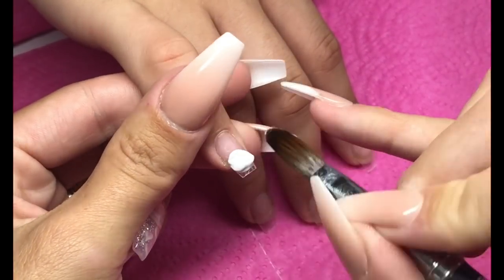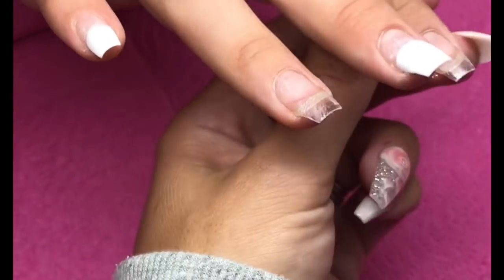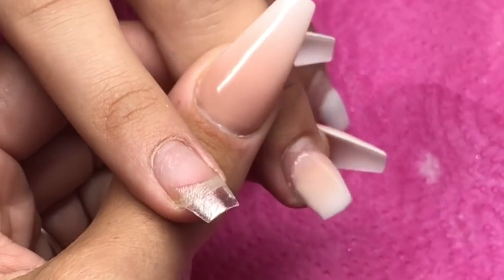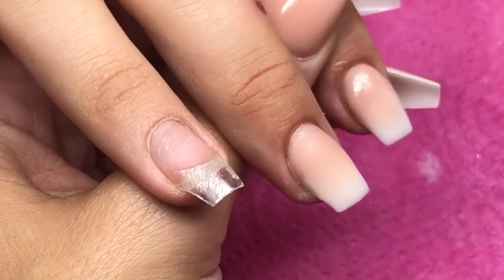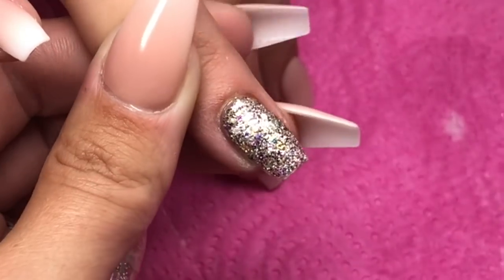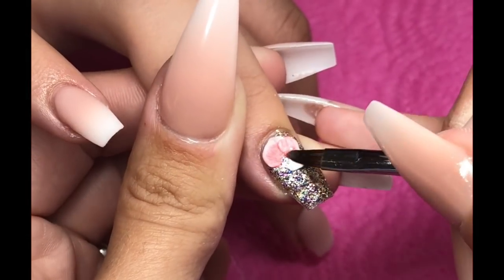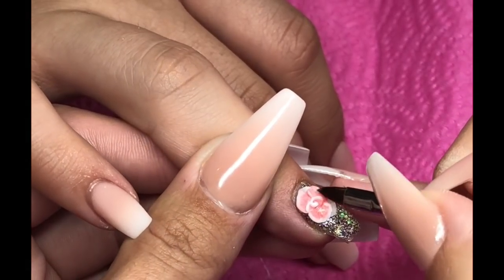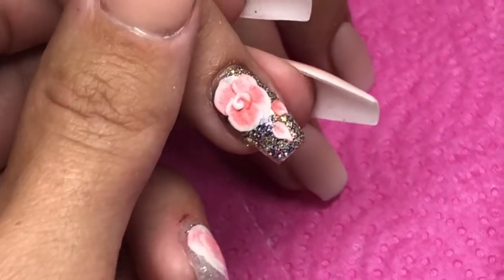Ombré nails | encapsulated flower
Cjp
Crystal glass
Smashed peach (for flowers)
Peach sorbet (for ombré)
Snow White
Heat wave
Liz guild brush
Crystal tips

NAio nails
Urban graffiti top coat

Crystal nails 3D brush